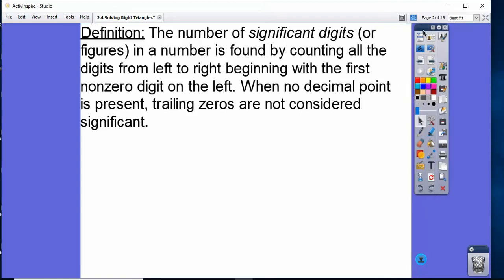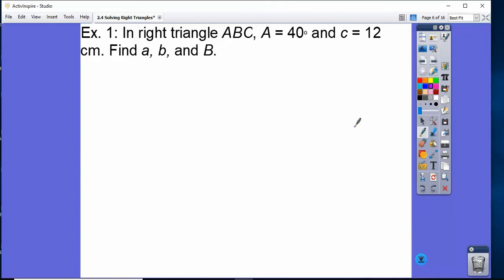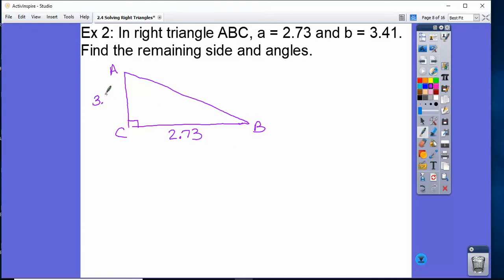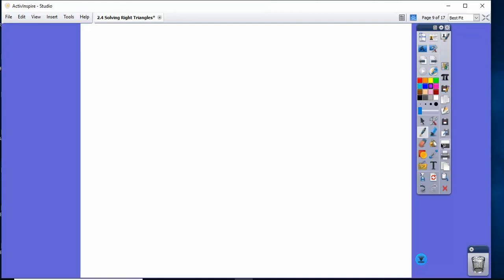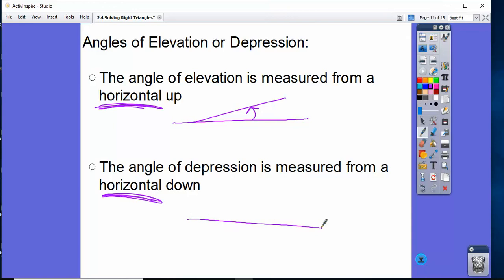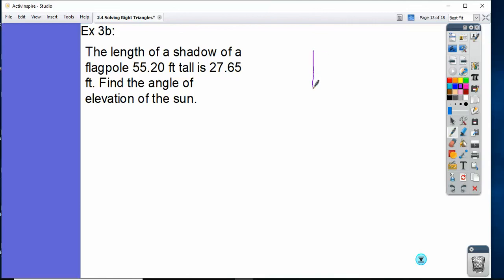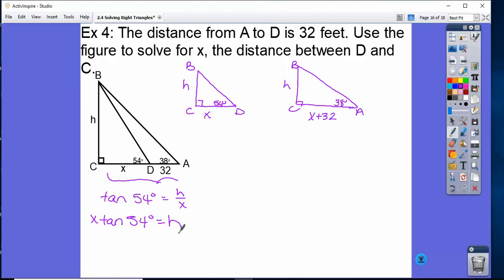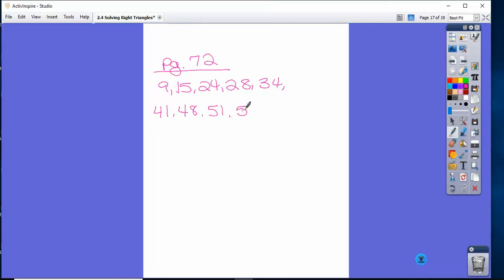Section 2 4 Feb 4